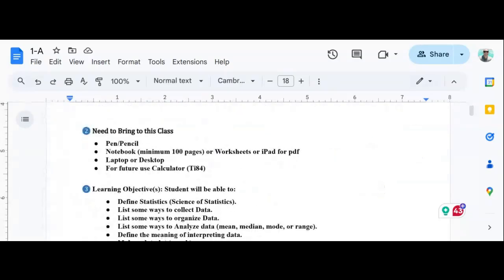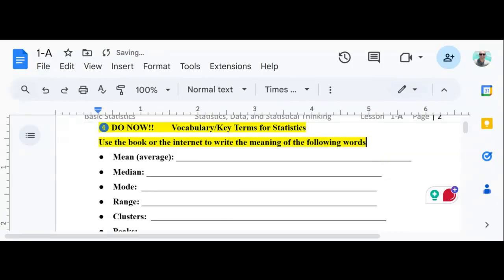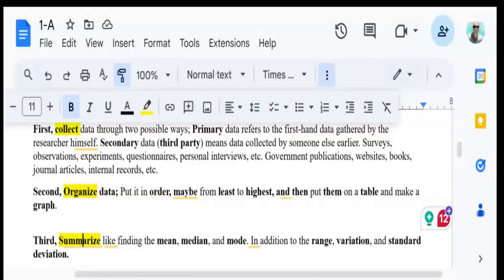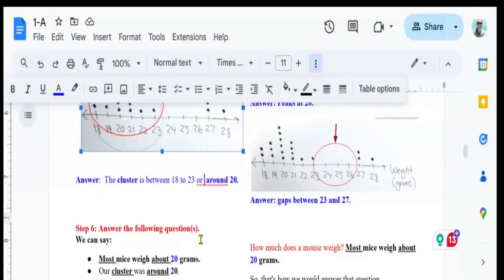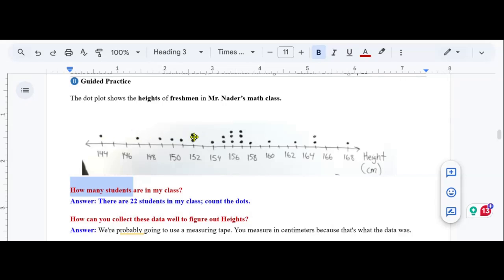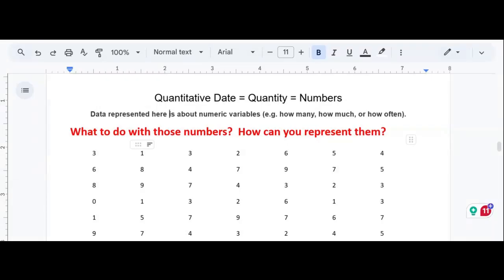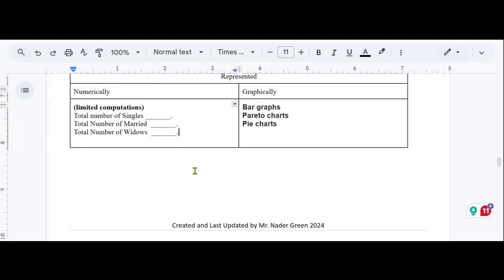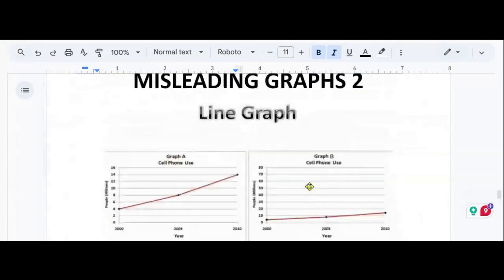1A (Statistics, Data, and Statistical Thinking) chapter 1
Define Statistics (Science of Statistics).
List some ways to collect Data.
List some ways to organize Data.
List some ways to analyze data. For example mean, median, mode, or range.
Define the meaning of interpreting data.
Make a dot plot (graph).
Identify what clusters, peaks, or gaps.
List types of Statistical Software Applications
Describe the Fundamental Elements of Statistics
List Types of Data
Identify the Role of Statistics in Critical Thinking and Ethics